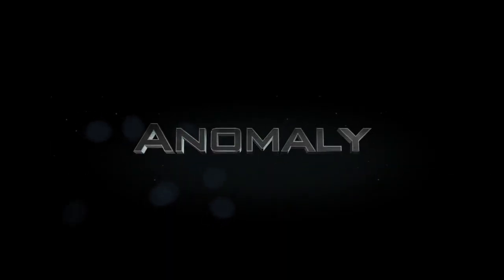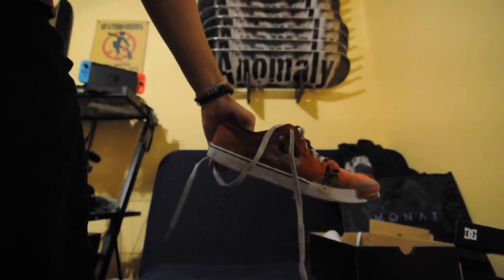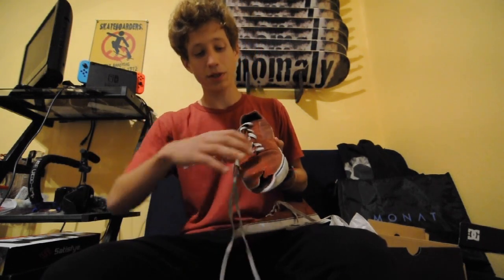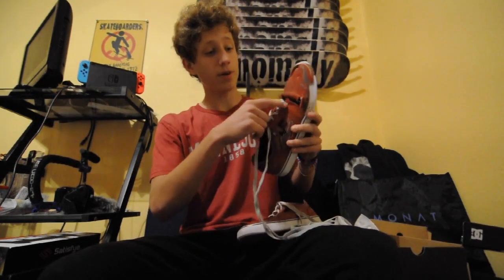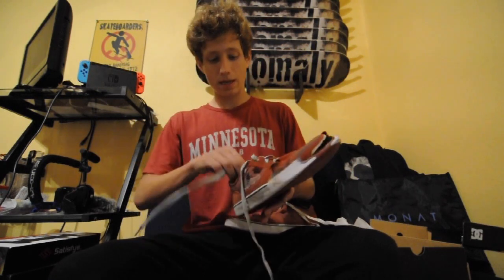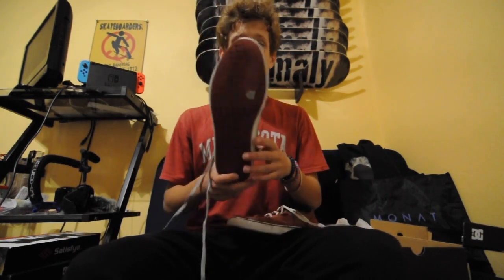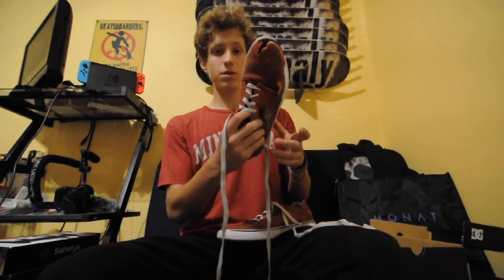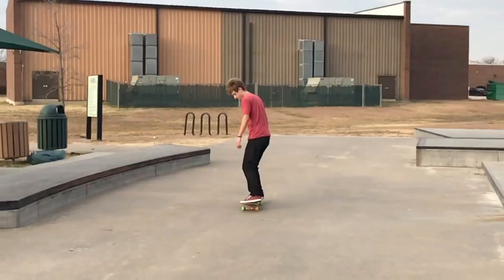DC Tonik SE shoe review